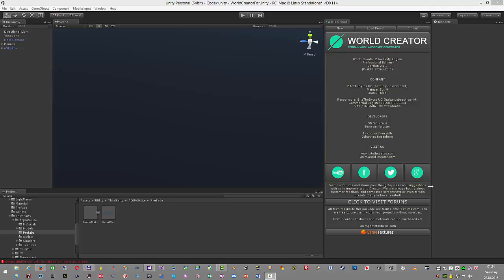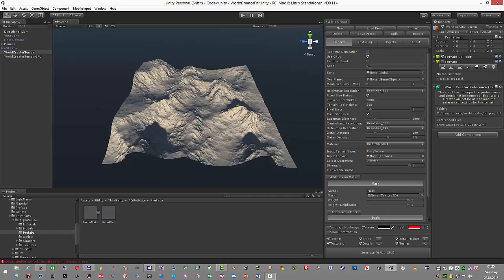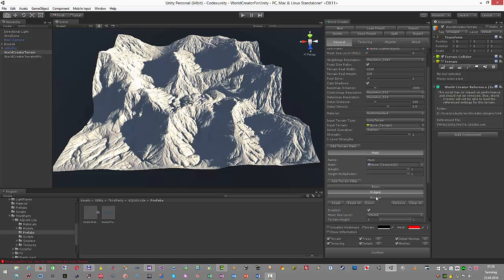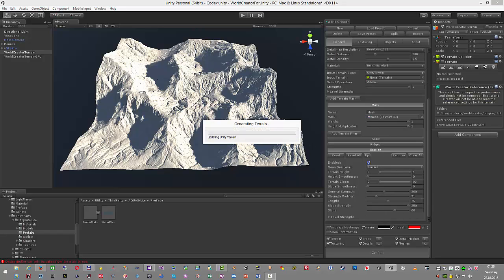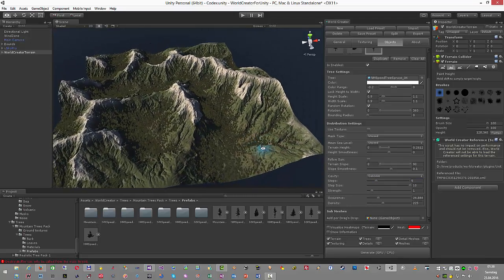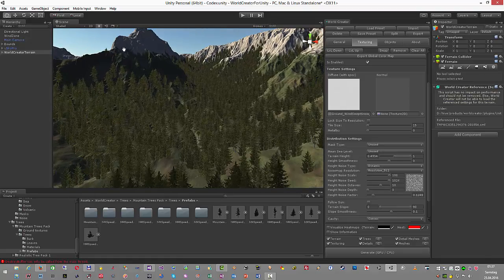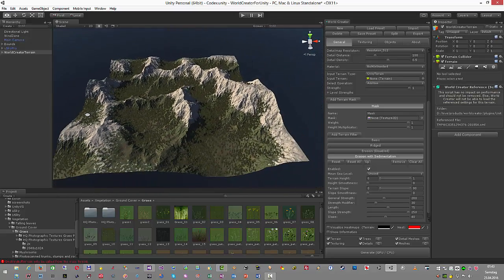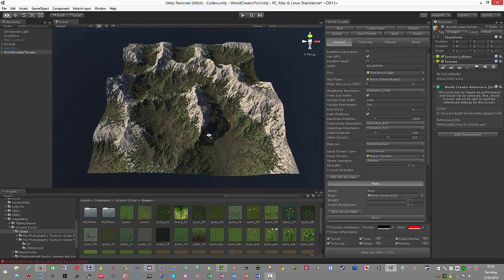World Creator 2.1 for Unity - Texturing and Object Placment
Another quick and simple example of using World Creator to create a stunning terrain shape with some nice textures and trees applied.